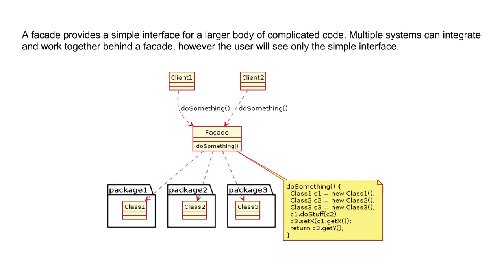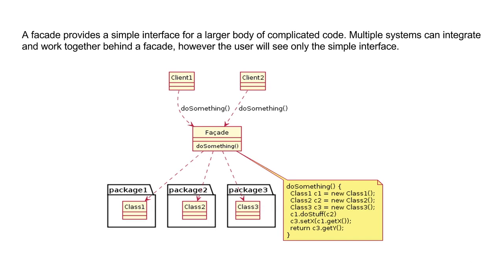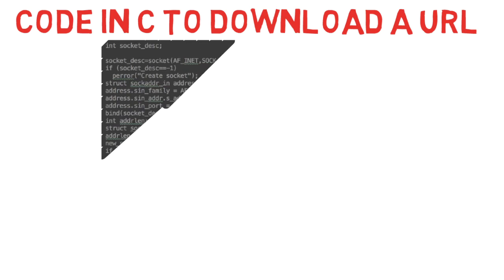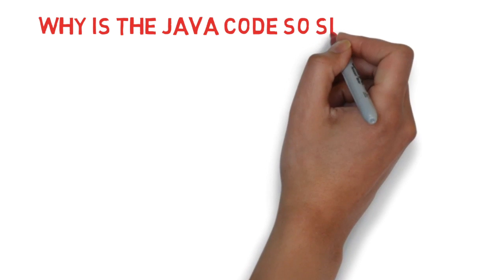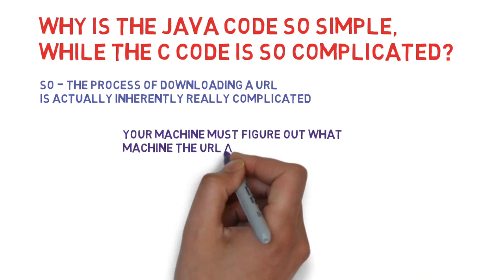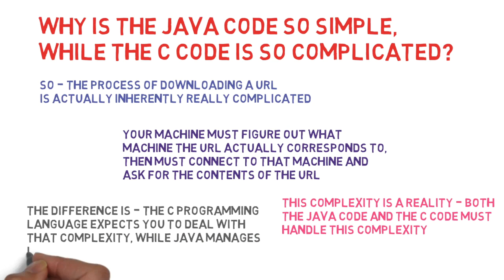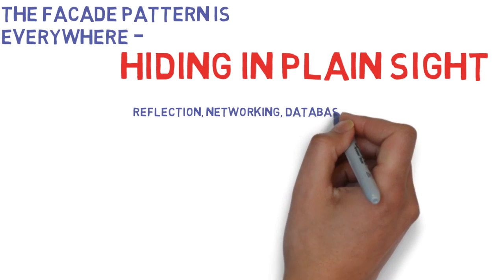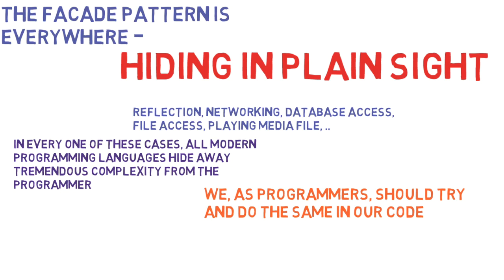26 The Facade Design Pattern